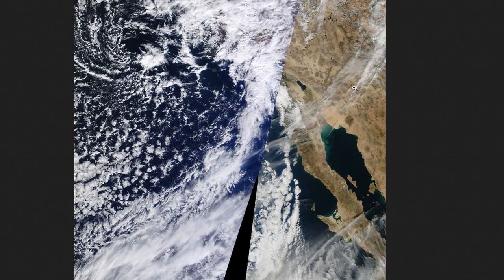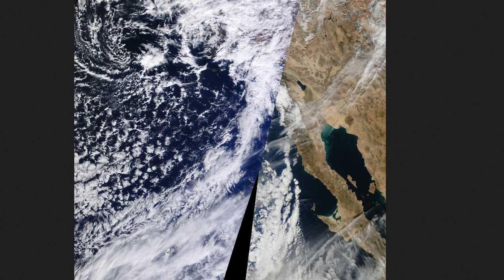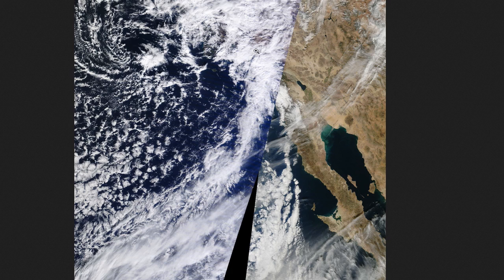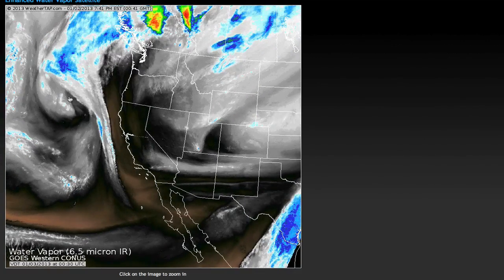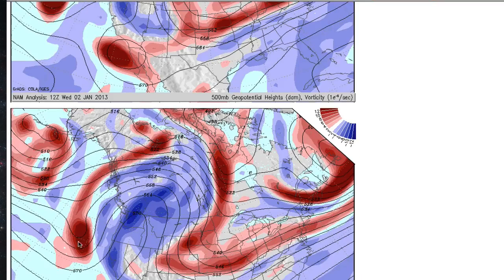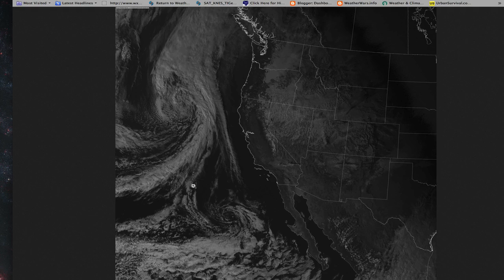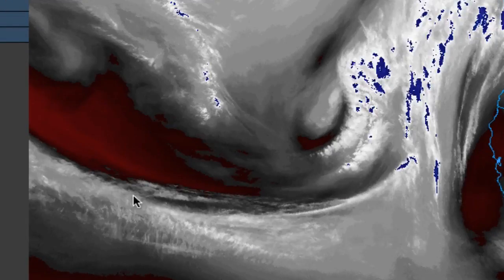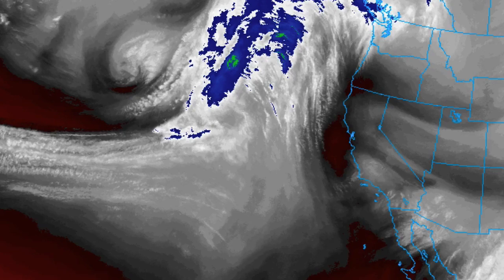2013-0102 Trails Seen on MOSDIS Imagery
A request to look at the chemtrails cut through a cirrus shield from the MODIS imagery found